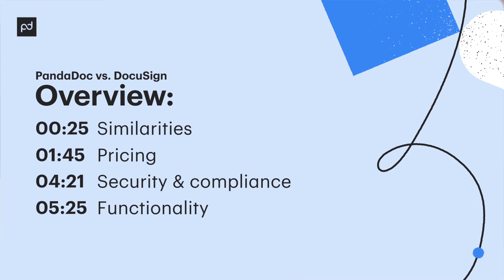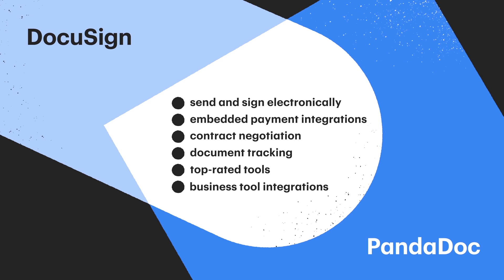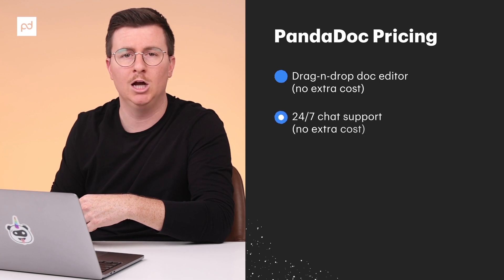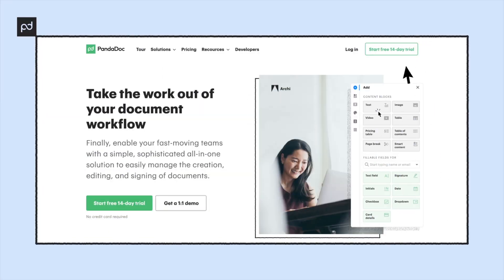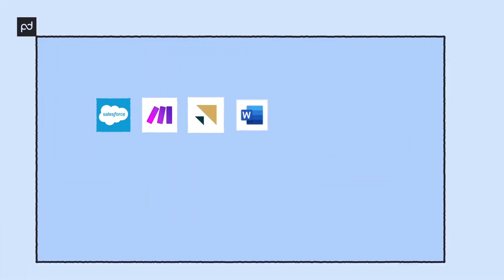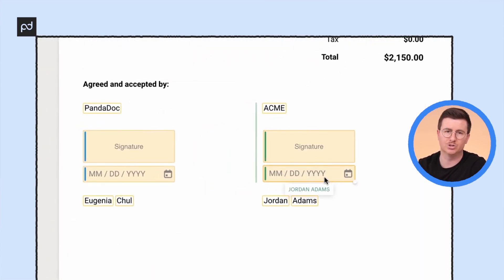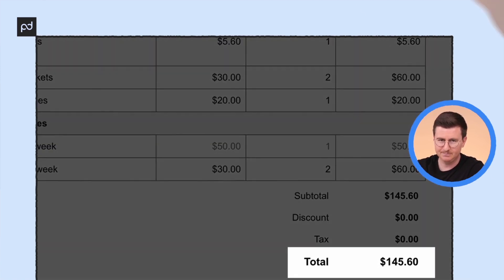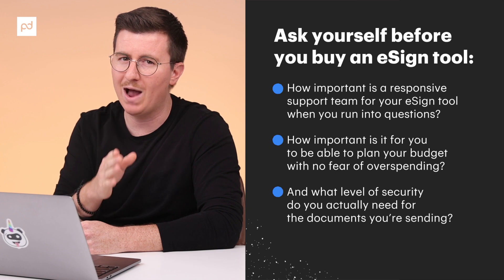PandaDoc vs. DocuSign | Pricing, Security, & Functionality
Looking for a DocuSign alternative? Compare PandaDoc vs. Docusign on price, security, and functionality. Let's look at both tools to see which ones better meet your needs.

🚀  LINKS
1️⃣  ⬇⬇ PandaDoc vs. DocuSign - Article Comparison  ⬇⬇

We'd love to hear from you and are open to hearing your suggestions for how we can improve our comparison.

- PandaDoc Content Team

00:00 Introduction
00:33 Disclaimer
00:50 PandaDoc & DocuSign Similarities
1:45 PandaDoc & DocuSign Pricing
4:21 PandaDoc & DocuSign Security & compliance
5:25 PandaDoc & DocuSign Functionality